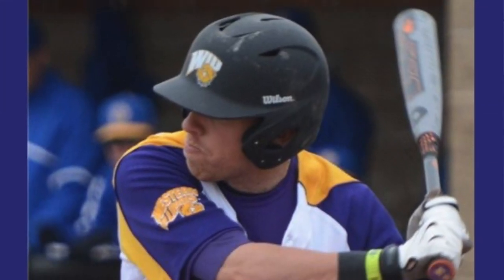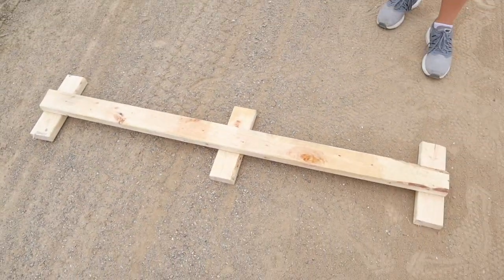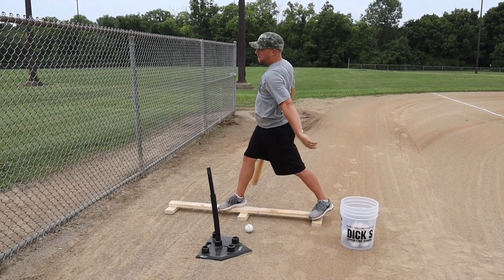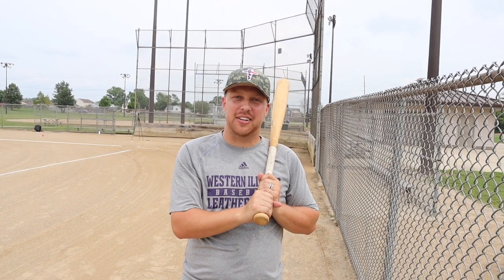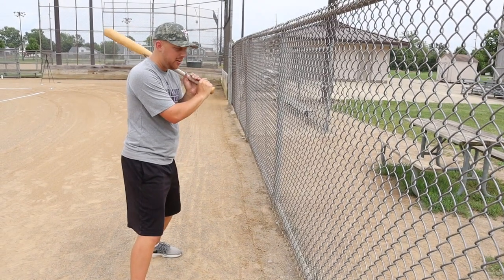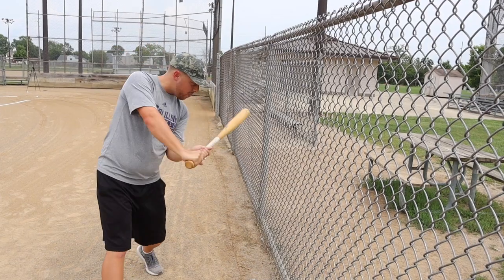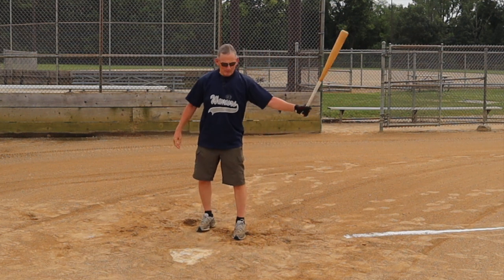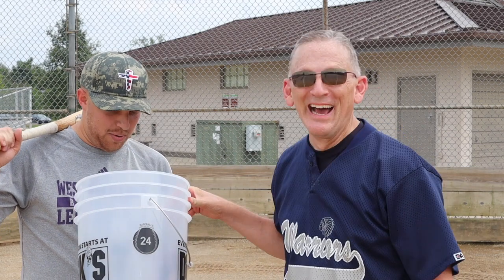How to CRUSH a Baseball - 3 Simple Drills that will Make You a Better Hitter!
These 3 simple baseball drills will make you a better hitter and teach you how to absolutely crush a baseball.  The key is to do them consistently so that you develop muscle memory for hitting with the proper technique.  Do them daily and watch your hitting improve dramatically over the course of the season, or during the off season.

MANLY MOMENTS
Manly Moments is a weekly devotional that uses humor, truth, and encouragement to motivate others to live authentic lives.  These truths unashamedly come from God's Word, the Bible.  While Manly Moments was created for men, it is enjoyed by many.

MANLY MOMENTS BONUS
Each weekly Manly Moment video is accompanied by a BONUS VIDEO  that explores the topic of the week with practical insights, tips, and instruction from an expert on the subject.

Not only will you catch every future episode, but it's always fun to have new members join the community.

SCHEDULE
New videos are posted every Friday on YouTube and Facebook.